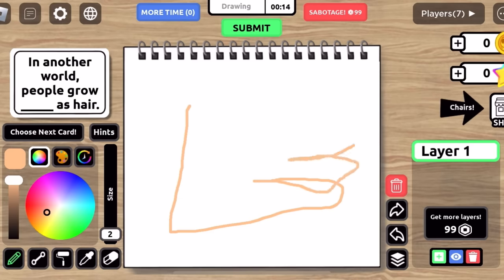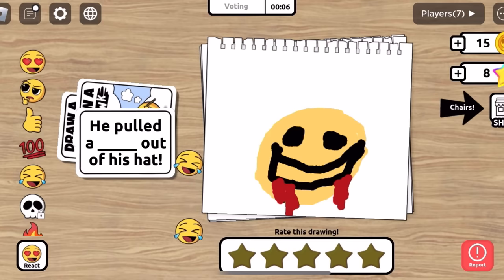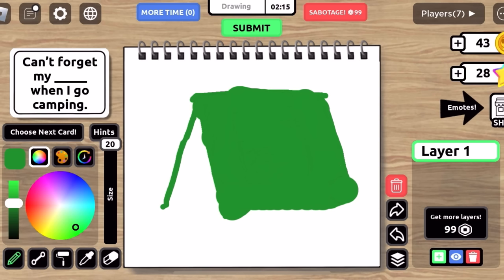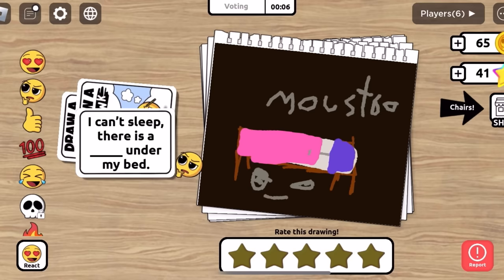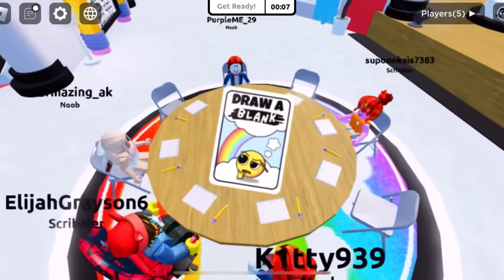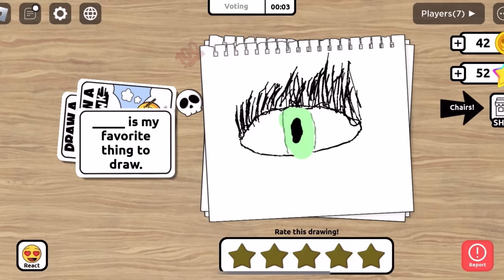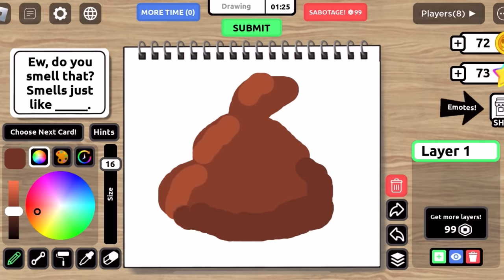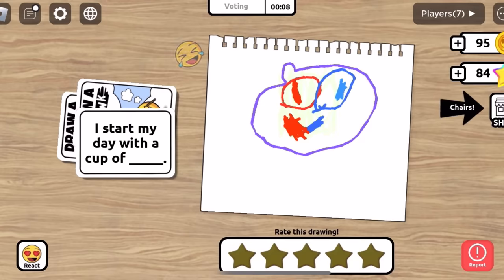Roblox draw a blank…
Draw whatever that fills in the blank in a given sentence…